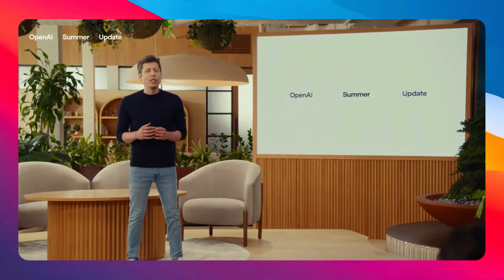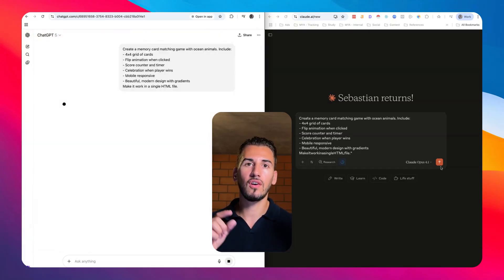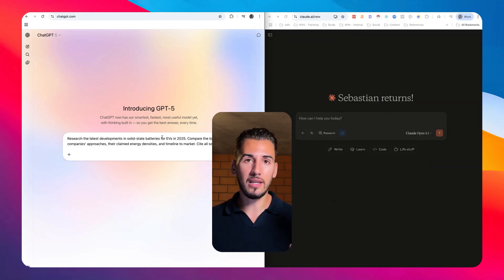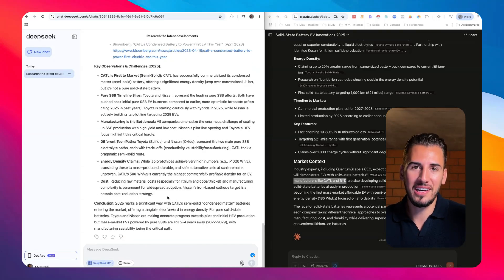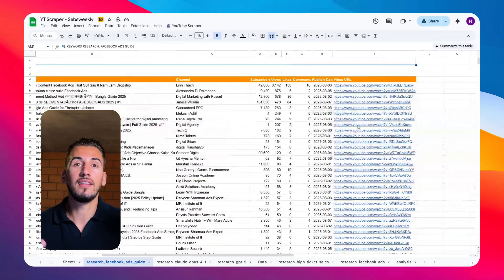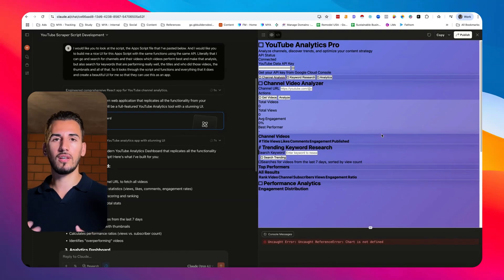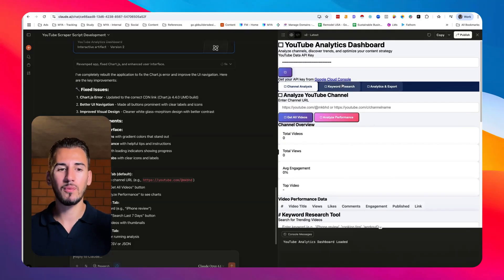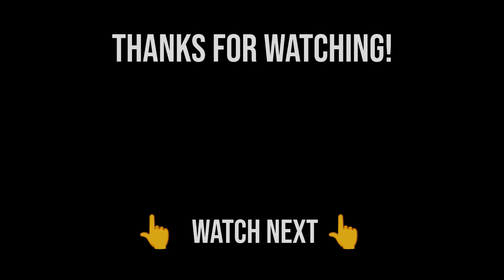🤯 GPT-5 vs Claude Opus 4.1: The REAL Difference (3 Shocking Tests)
GPT-5 vs Claude Opus 4.1: The Ultimate AI Showdown

I put OpenAI's brand new GPT-5 through three brutal real-world tests against Claude Opus 4.1. The results? Not what I expected.

⏱️ TIMESTAMPS:
00:00 What Makes GPT-5 Different
00:58 Test 1: One-Prompt Game Creation
01:35 Test 2: Research Challenge
02:11 Test 3: Complex Reasoning
03:57 Test 4: Benchmarks vs Reality
07:33 The Final Verdict

🎯 WHAT YOU'LL LEARN:
Which AI actually builds better apps
Real-world performance vs marketing claims
Exact prompts to test yourself
Whether GPT-5 Pro is worth $200/month
Hidden features OpenAI didn't advertise